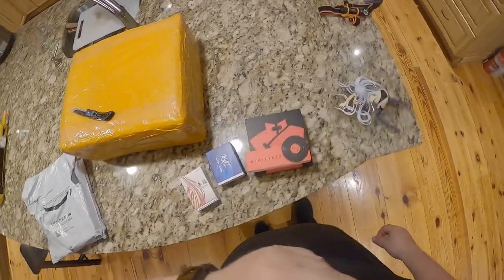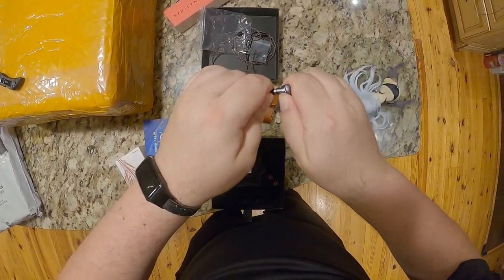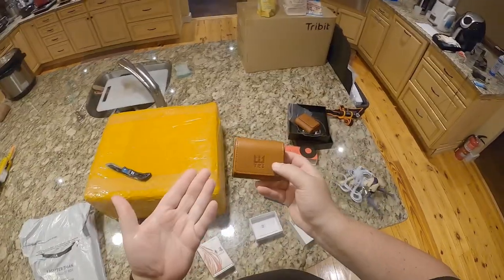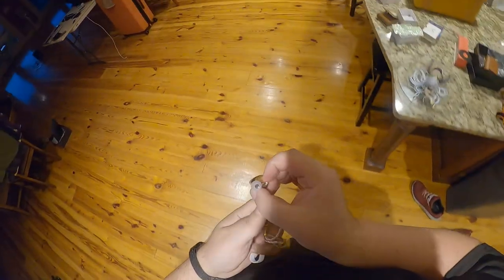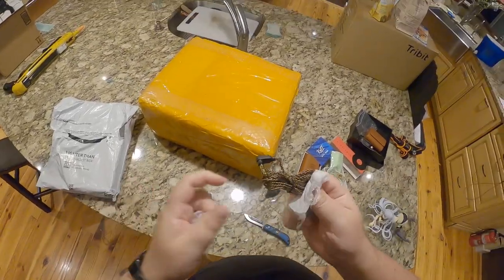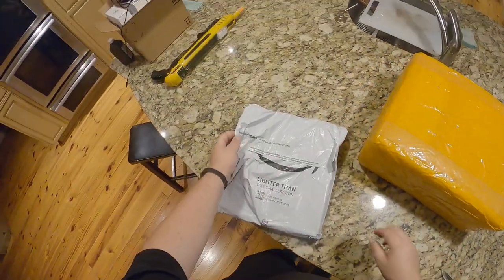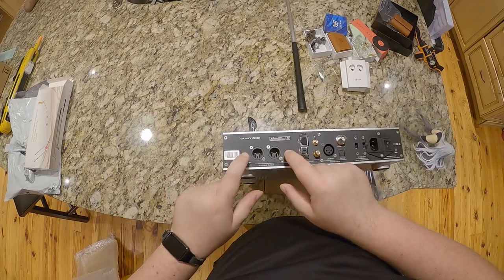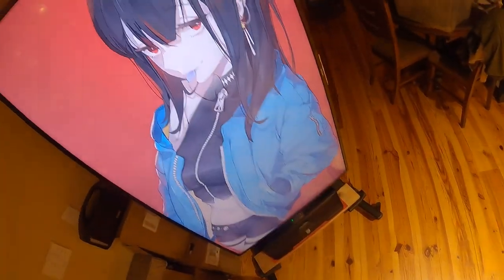🟪 A Putter For Pasta // Gustard R26 // IEMs - Z Unboxing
Unboxing Knife
Waifu Spinner
KBEAR Ormosia
TRI X HBB Kai
KBEAR Rosefinch
Gustard R26 dac